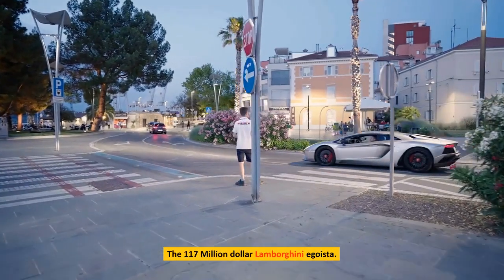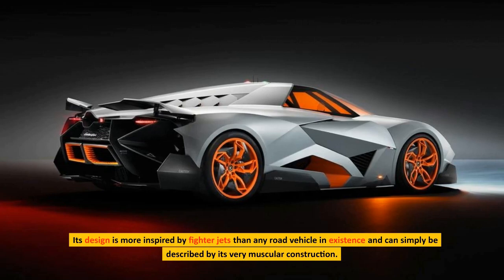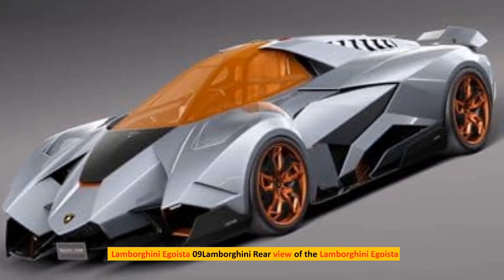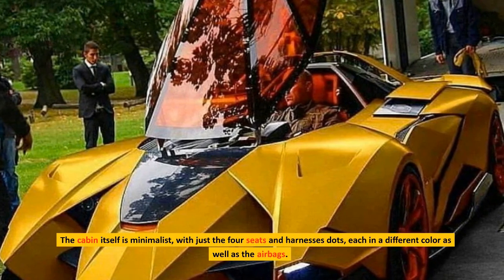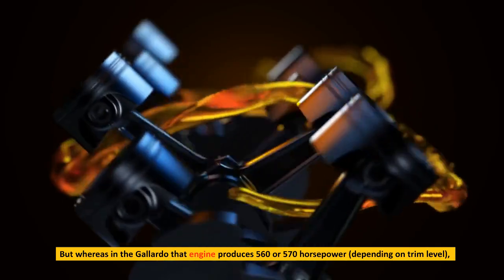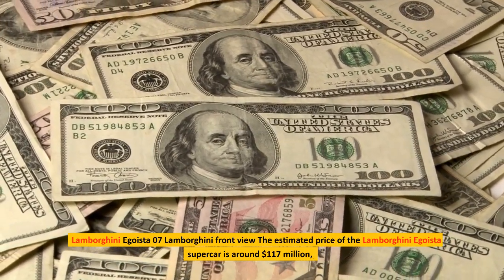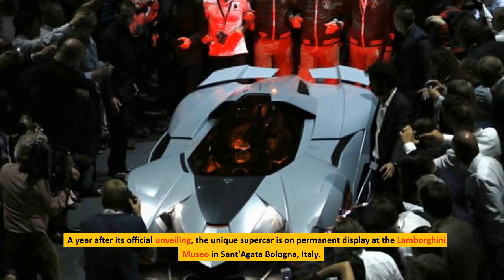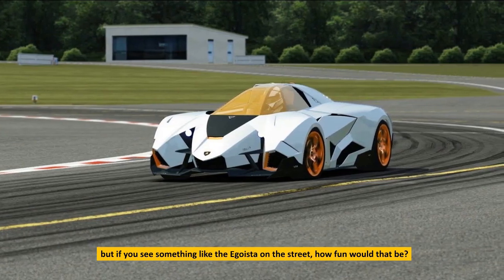The $117 Million dollar Lamborghini egoista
Supercars like the 117$ million dollar lamborghini personal fighter jet of a car is among the most expensive futuristic looking cars you can buy! With BMW, Tesla, Mercedez among the top, you know you're in for a real treat